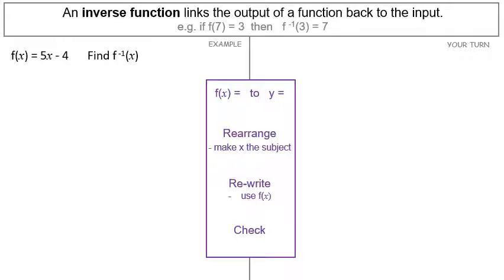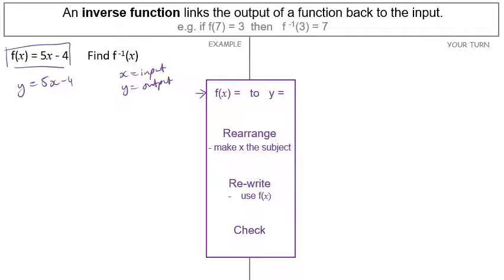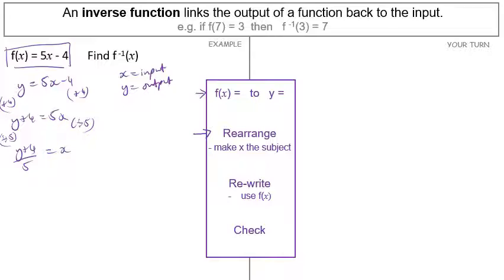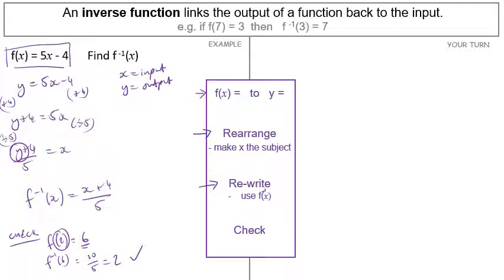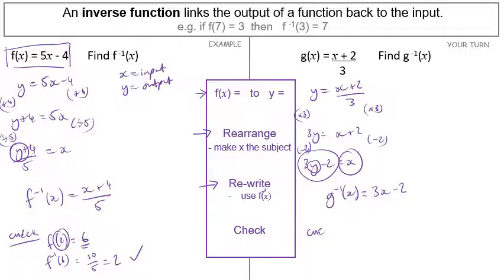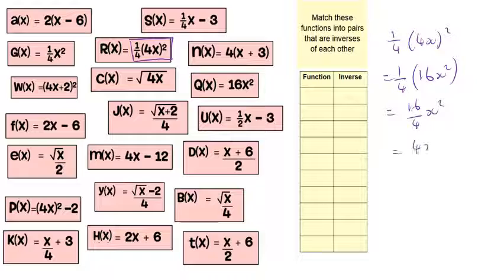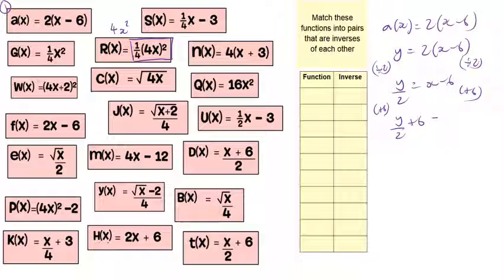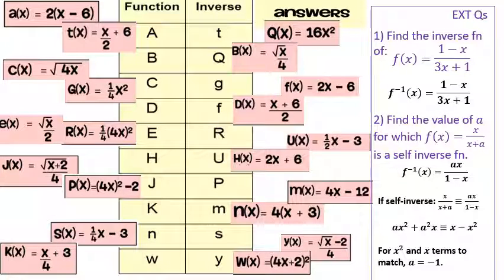Y10 Set 1 Functions inverse & Task 4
0:00 Inverse function Example/ Your Turn
4:32 Task 4 & Ext (also in SMHW)
7:02 Solutions (also in SMHW)